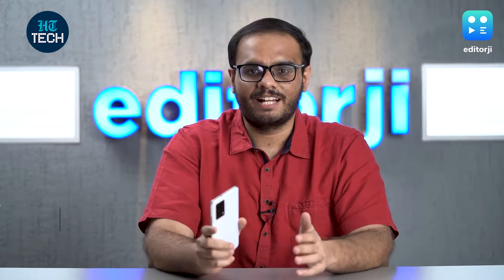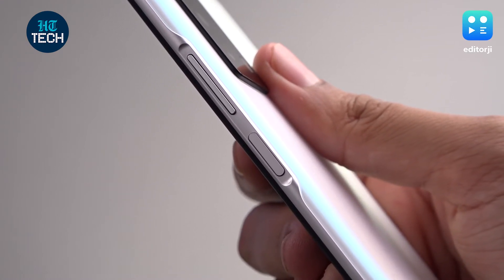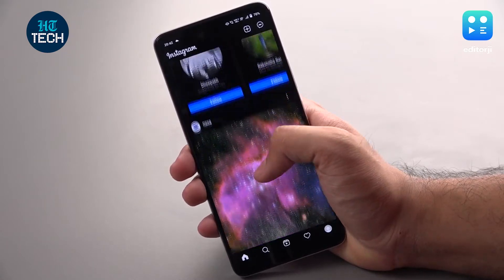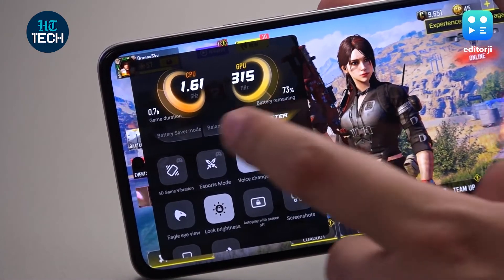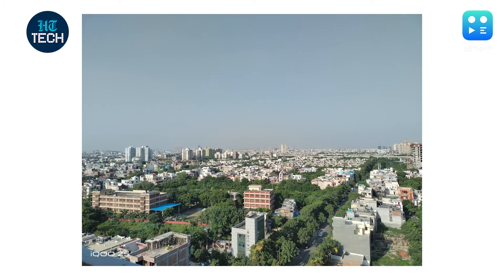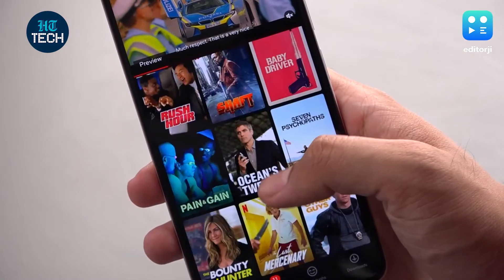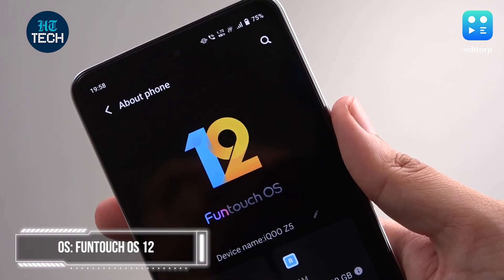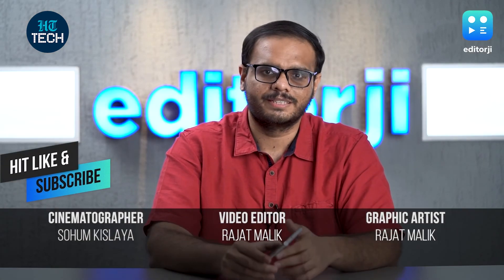iQoo Z5 review: best affordable gaming phone?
The new iQoo Z5 smartphone promises to offer gaming performance at an affordable price point of ₹23,990. With the Snapdragon 778G chipset, 120Hz refresh rate and 5,000mAh battery, is this the best in the segment? Find out in this editorji review.